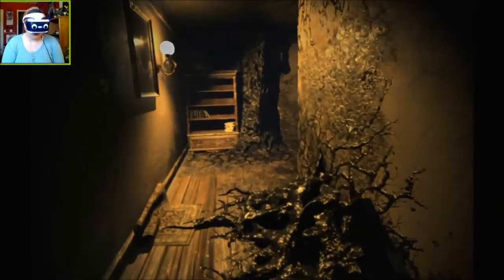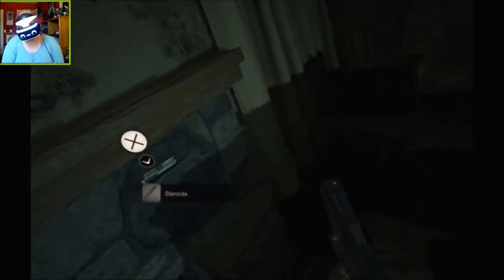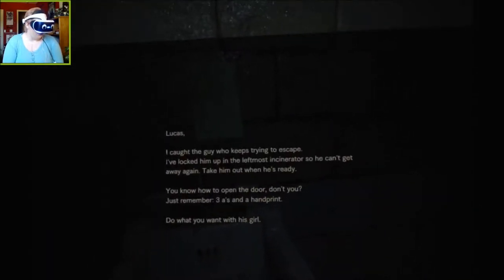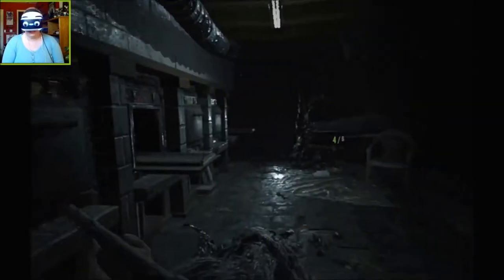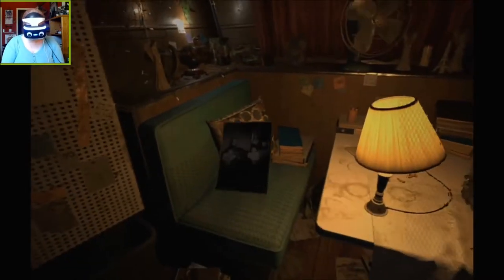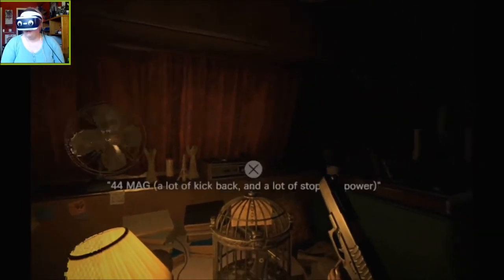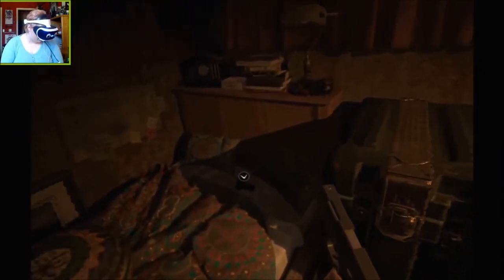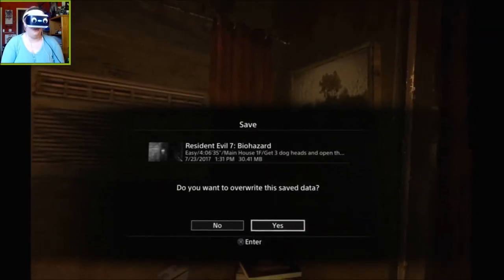CHAINSAW VS. GARDEN SHEARS! - Resident Evil 7: Biohazard in PSVR! (Part 6)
DOES ANYBODY WANT TO MAKE THIS THIRD DOG HEAD ANY HARDER TO GET?! NO? Well, good. I have another boss fight to tackle, so brb.

For consideration of other viewers, please keep the comments spoiler-free, regardless of the topic. All comments containing ANY spoilers will be removed.